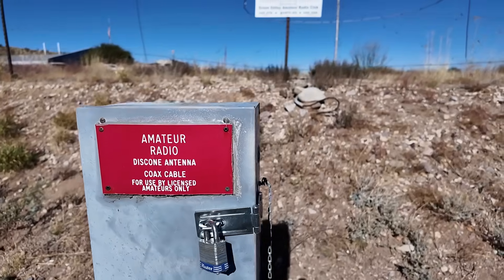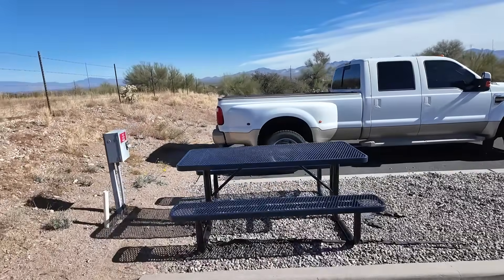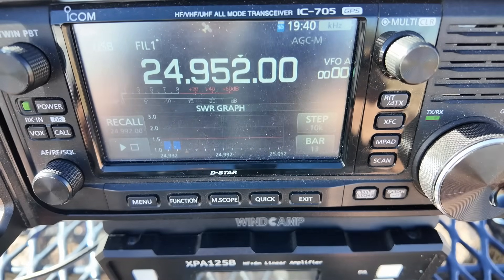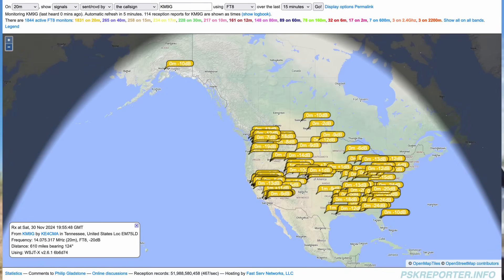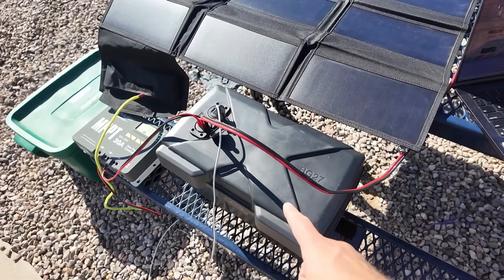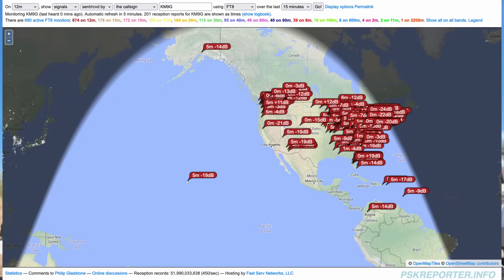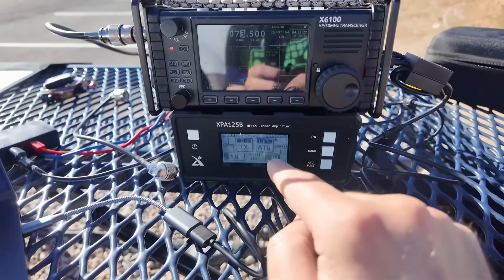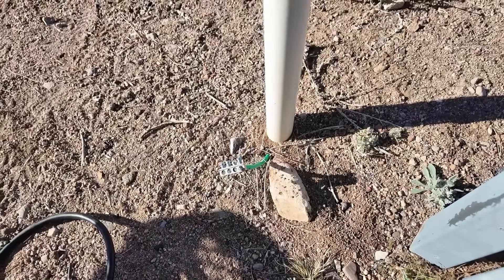Is It Really Magic?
Today I'm going to put the juice to the MASSIVE DISCONE at the Titan Missile Museum.  Let's see what coverage maps look like!